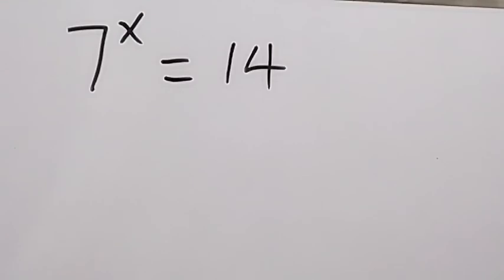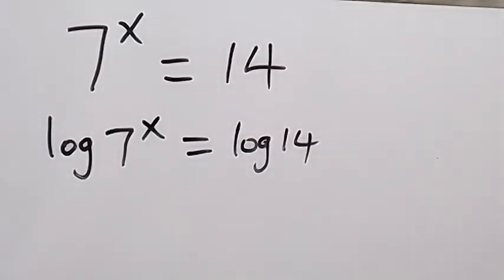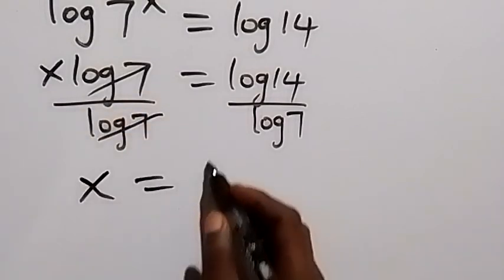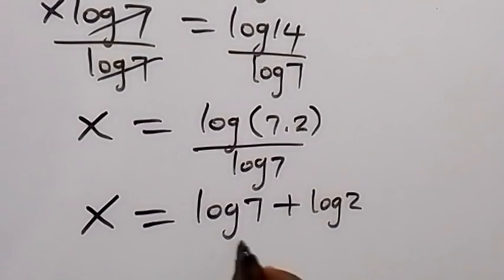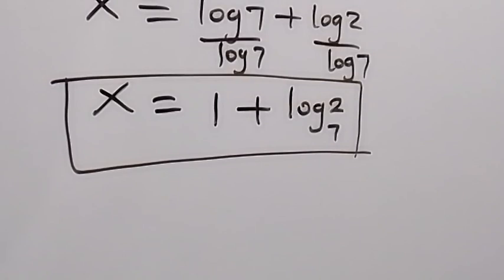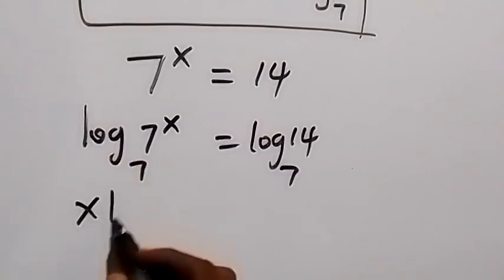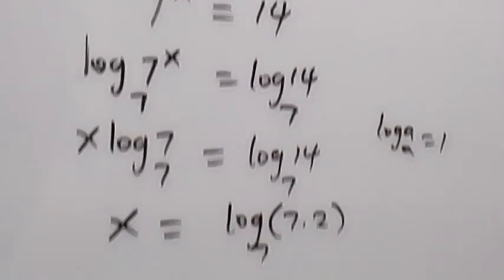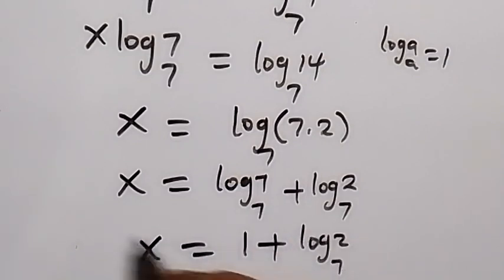A Nice Algebra Equation | Basic Mathematics